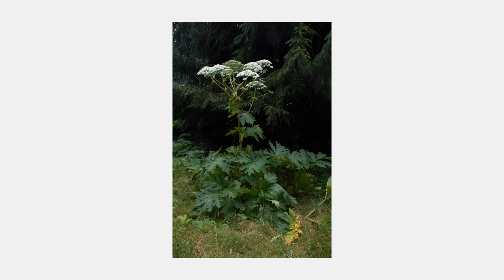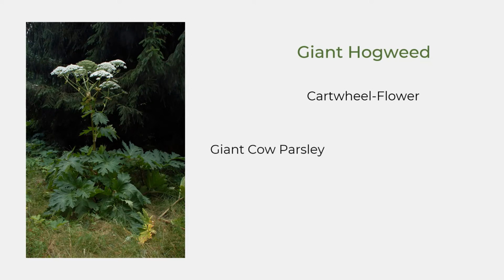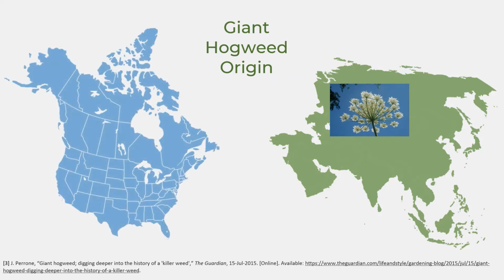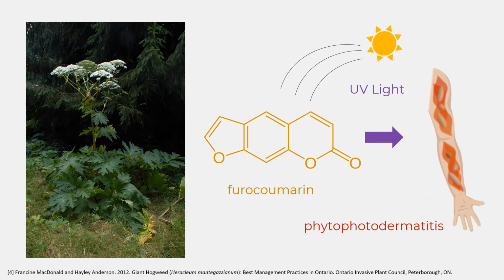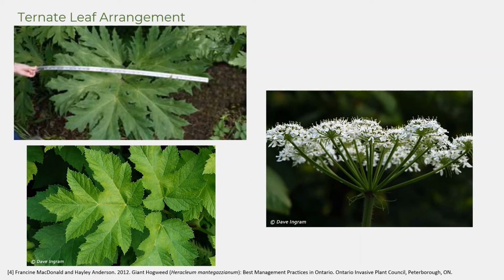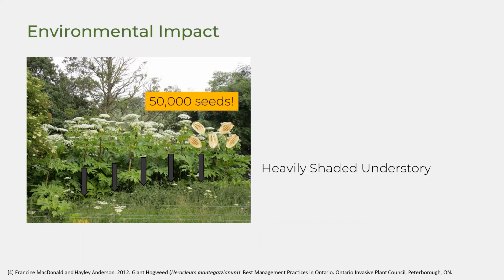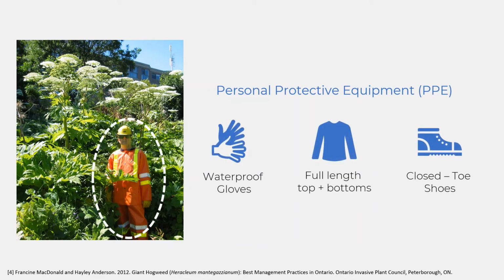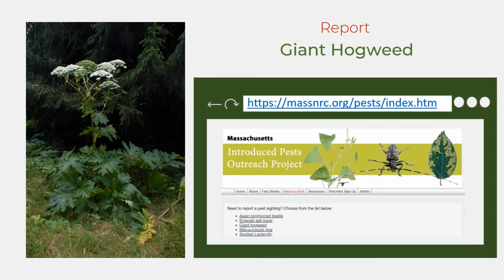Identify Invasive Species: Giant Hogweed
The Emerald Necklace Conservancy's volunteer Emerald Leaders assist with the identification and removal of invasive plant species throughout the parks. Learn how to identify one of their targets, giant hogweed, with this informative video!